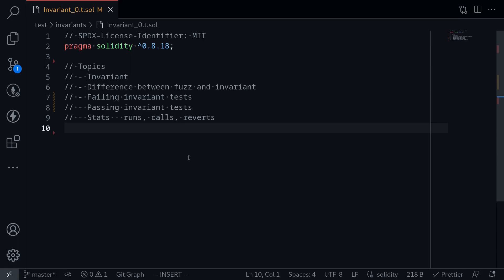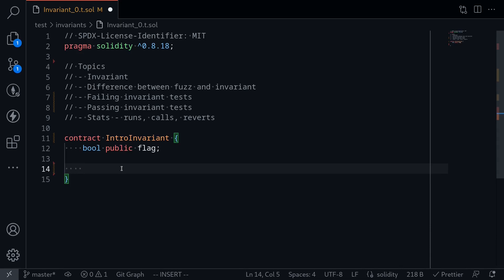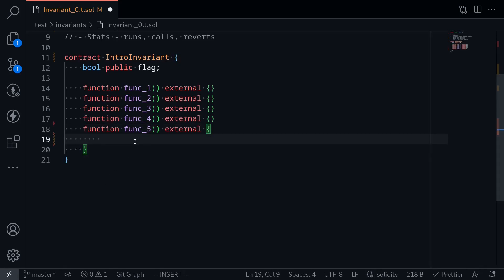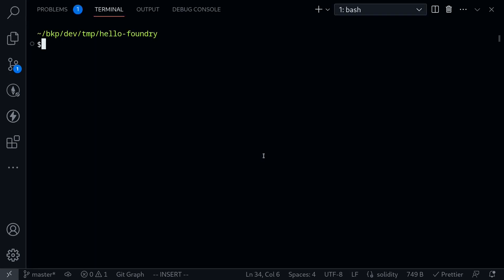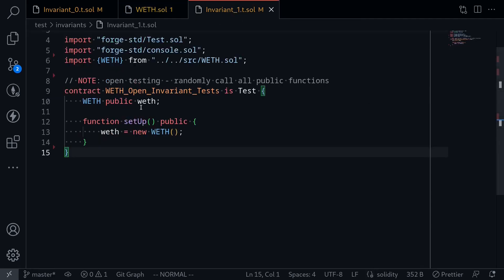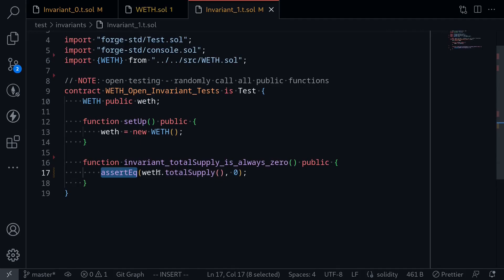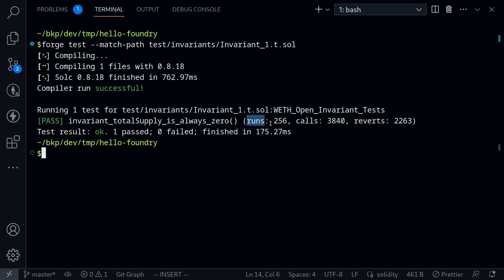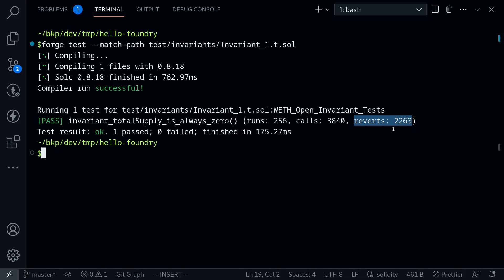Invariant Testing - Part 1 - Open Testing | Testing with Foundry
Introduction to invariant testing in Foundry. Topic is open testing.

0:00 - Intro
0:50 - Failing invariants
4:18 - Passing invariants
6:30 - Runs, calls and reverts